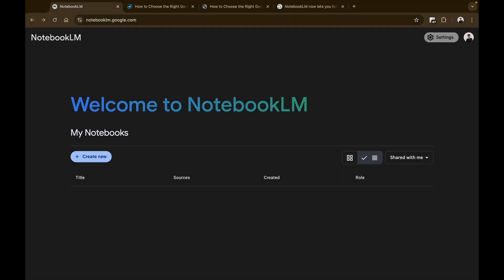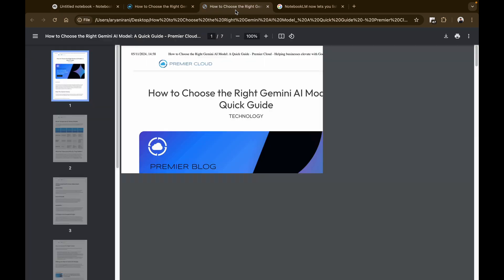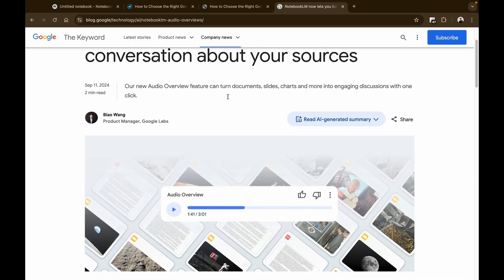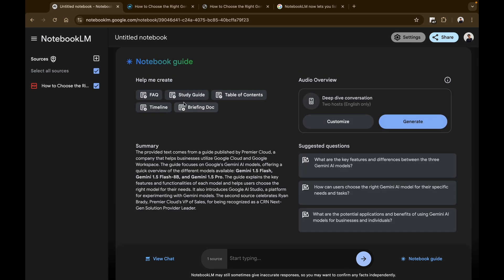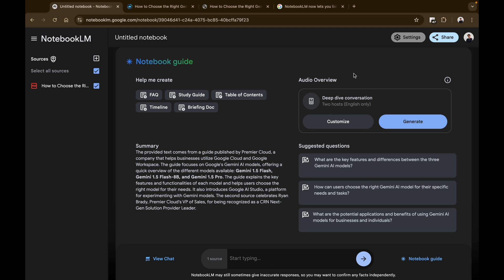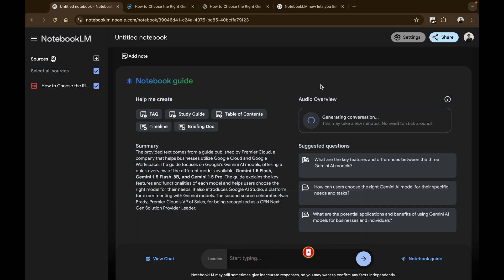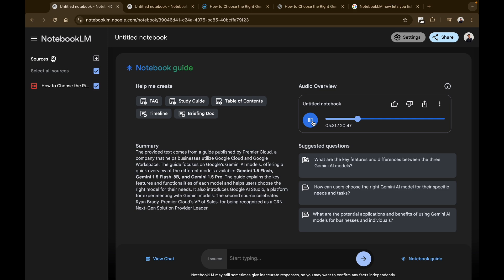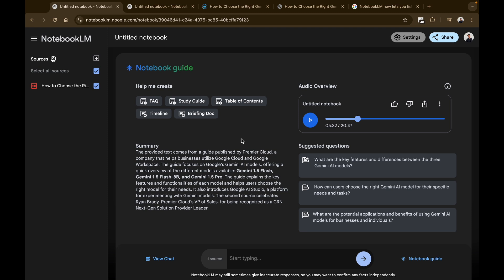Generate Audio Overviews with NotebookLM | Aryan Irani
In this video we will be looking at generating audio summaries with NotebookLM by Google. NotebookLLM by Google is a free, experimental research assistant that can help upload your class notes, textbooks, and research papers, and NotebookLLM will summarise the key points, identify important topics, and even answer your questions directly from the content.